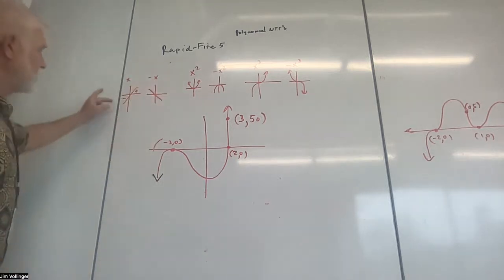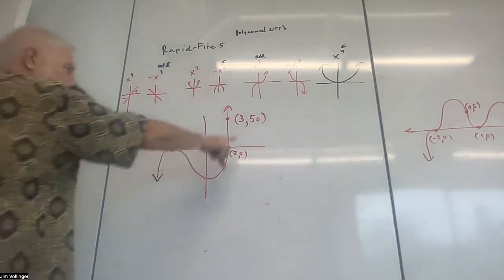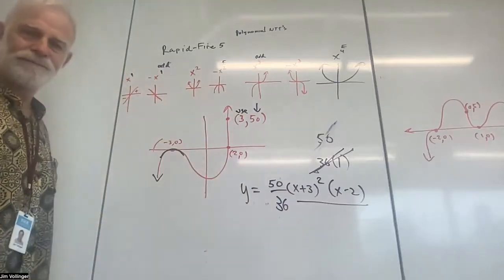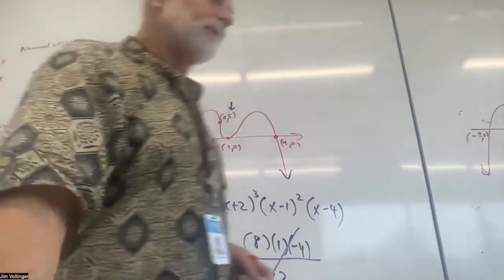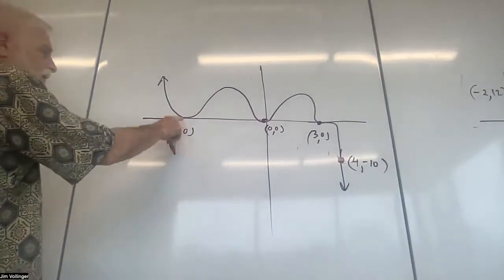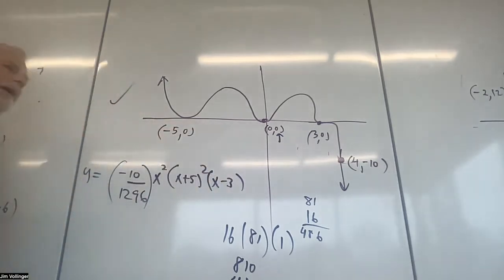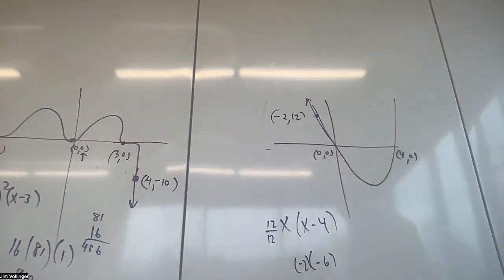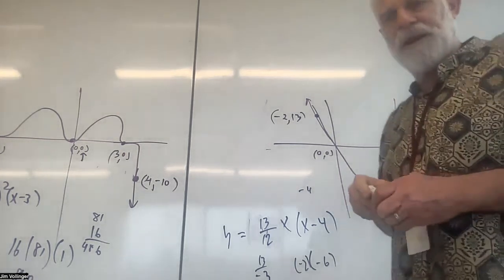Rapid-Fire 5 NTT'S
Writing polynomial equations given the graphs in product form.